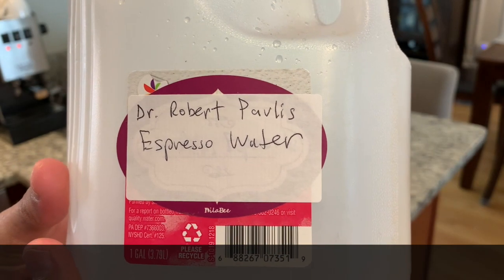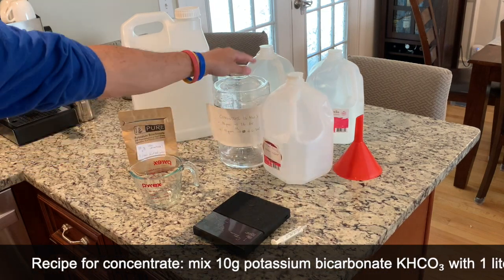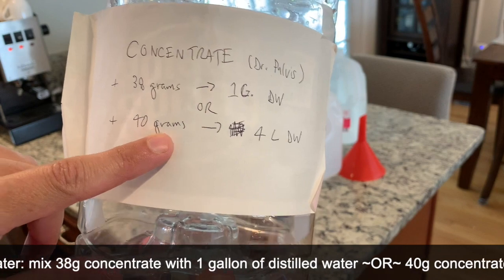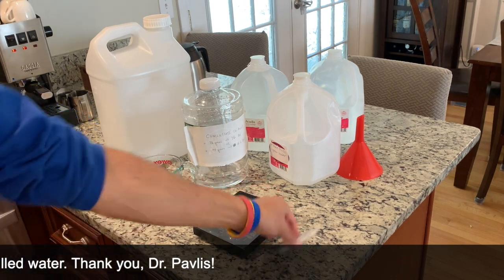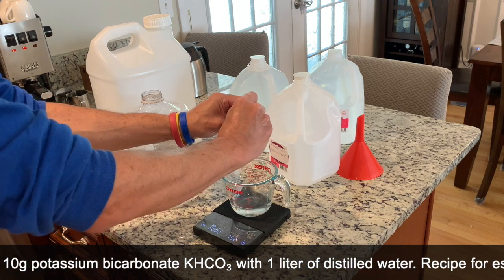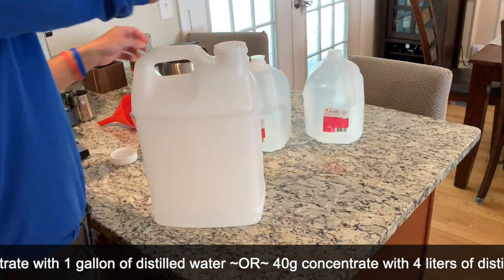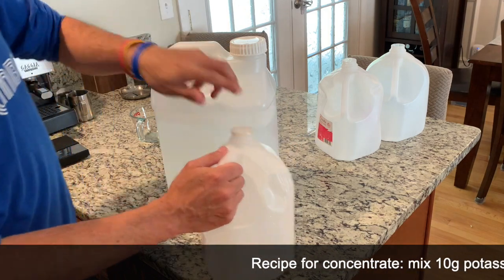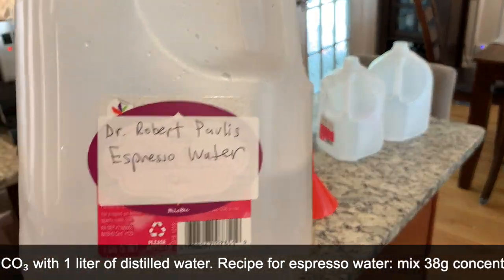,Dr. Pavlis' Scale-Free Water Recipe For Espresso ****please see note below****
note from 4/21/24: Please note that I misspoke at 1:32; I meant to say, ". so it's 76 grams per *2 gallons* of distilled water." My apologies!

original description:

This easy to mix water recipe, courtesy of the late Dr. Robert Pavlis, was formulated to not produce scale and thus eliminate the need for descaling your machine. While the recipe can be found elsewhere on the net, I wanted to explain it and demonstrate how I mix it in a simple manner for the less scientifically-inclined (like me). Hope you find it helpful.